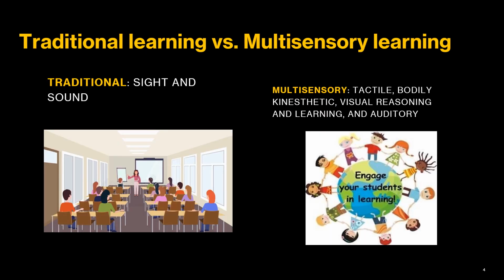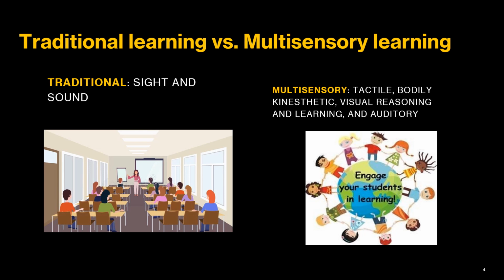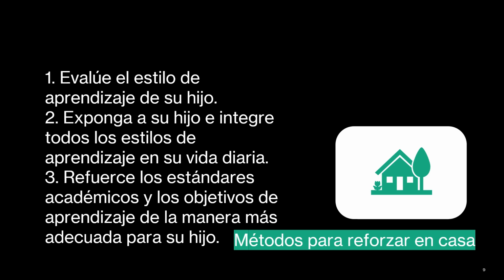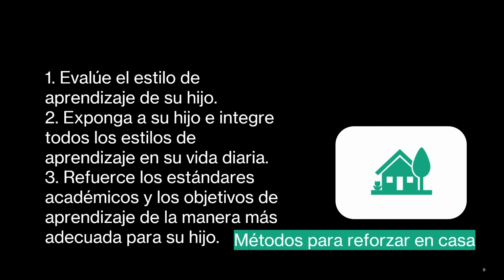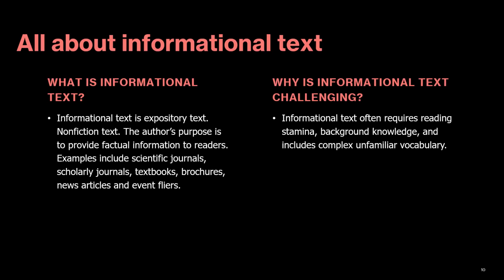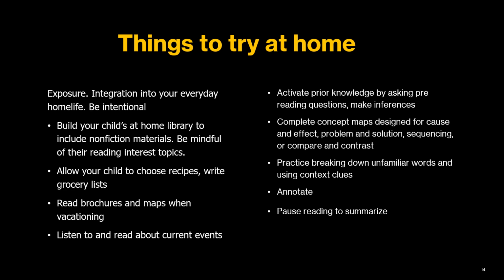Multisensory Learning and Informational Text guide for parents and guardians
If you are wondering how to promote academic achievement and growth at home, if you are searching for ways to build your child's literacy skills with informational text? STOP SCROLLING, grab a pen and paper, and click play!
Let's together strengthen the partnership between families and schools to support the whole child.